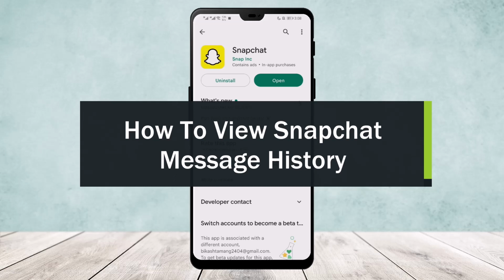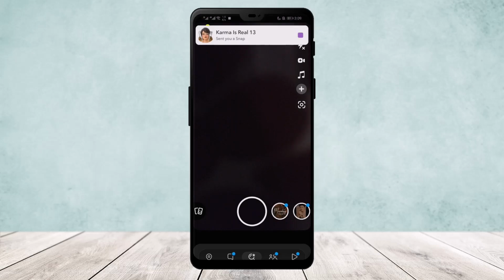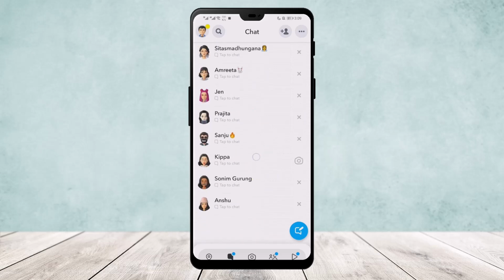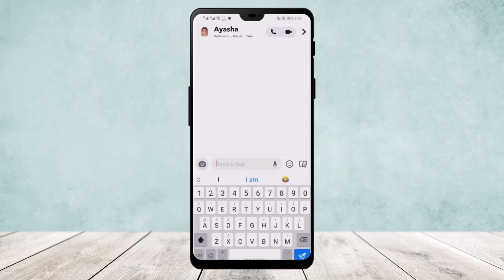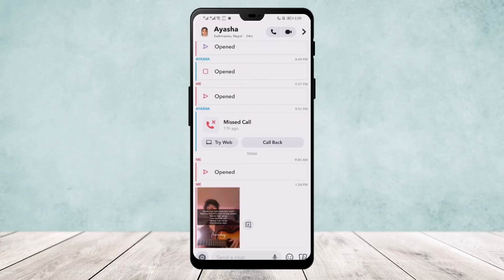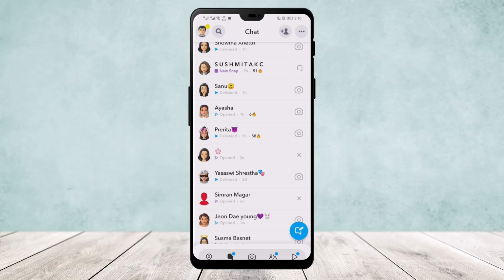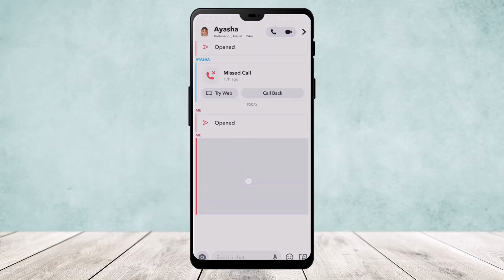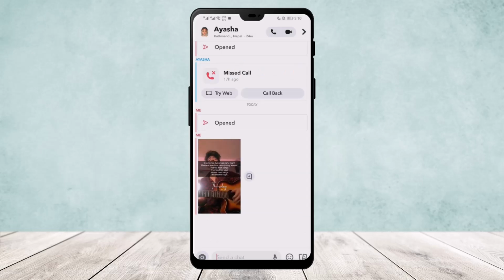How To View Snapchat Message History !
In this tutorial video, I will simply show you how to view Snapchat message history . So just make sure to watch this video till the end.

~ Timestamps:
0:00 Introduction
0:10 Tutorial
0:34 Message HIstory
1:12 Save Chat
1:41 Outro